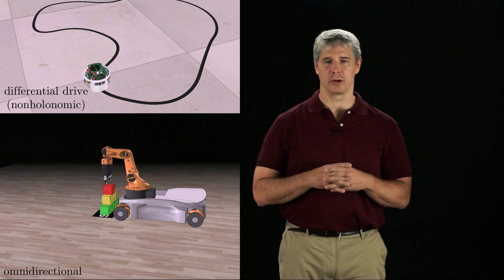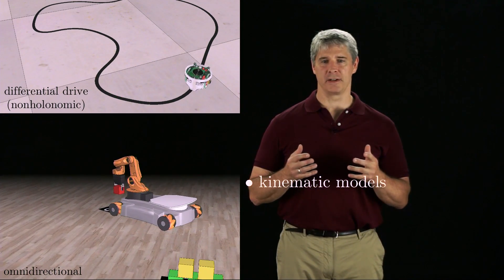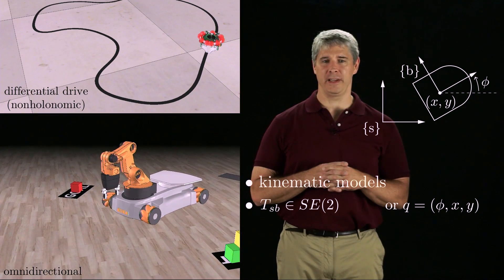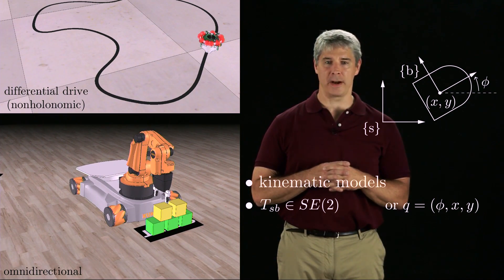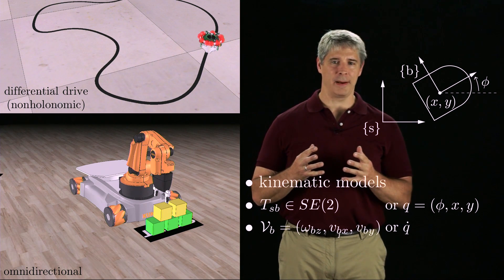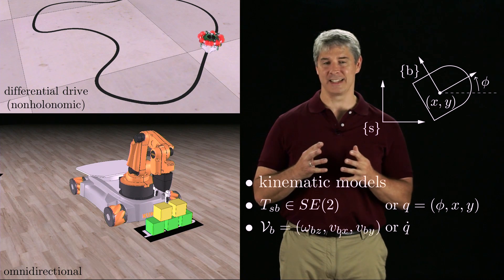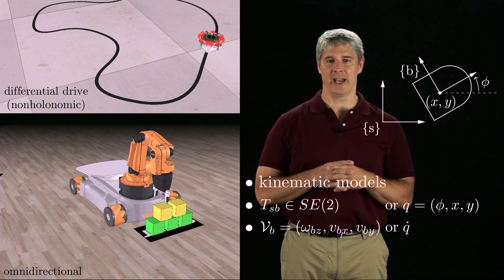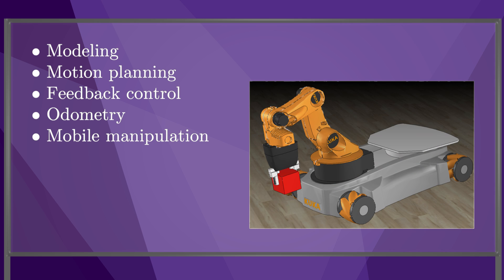Modern Robotics, Chapter 13.1: Wheeled Mobile Robots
This video introduces Chapter 13 of "Modern Robotics" on wheeled mobile robots.  This chapter covers kinematic modeling of omnidirectional and nonholonomic wheeled robots, motion planning for nonholonomic robots, feedback control, odometry, and mobile manipulation:  feedback control of the end-effector of a mobile robot equipped with a robot arm.